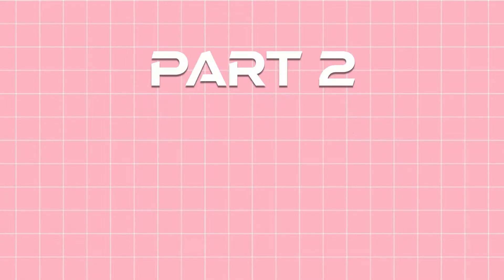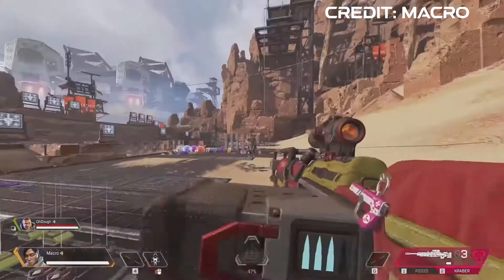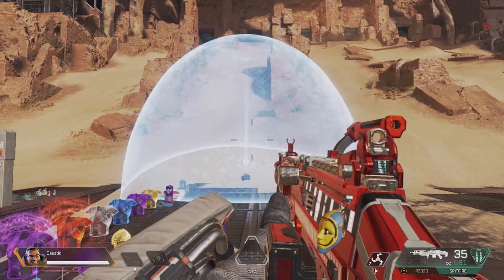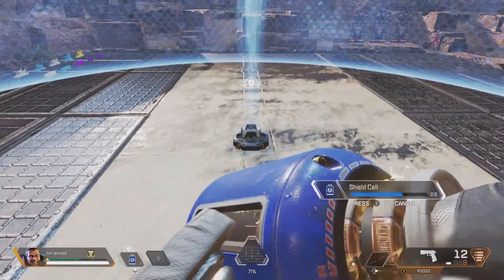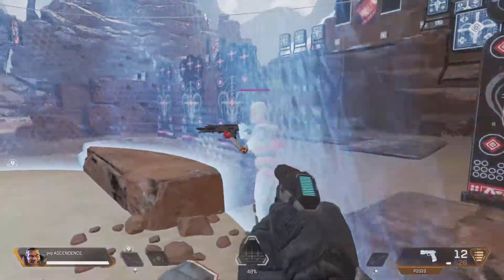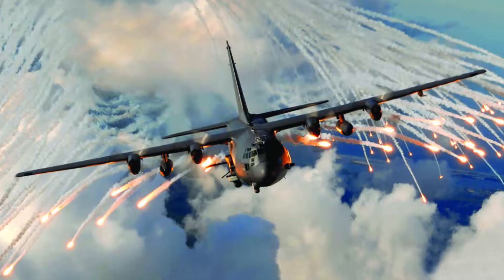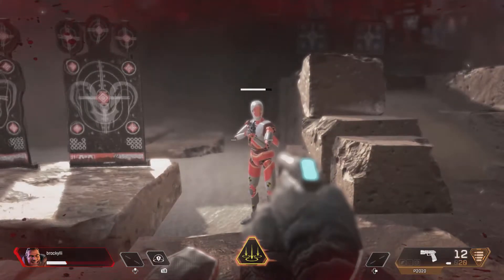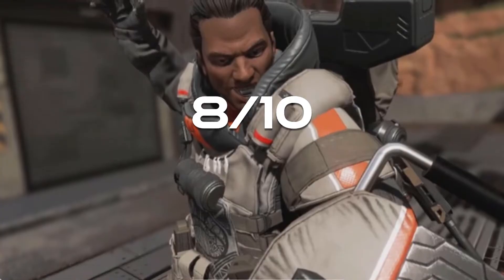Honestly Gibraltar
The second part of the honestly series after it being received so well beforehand : )